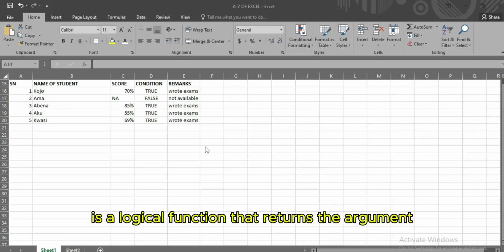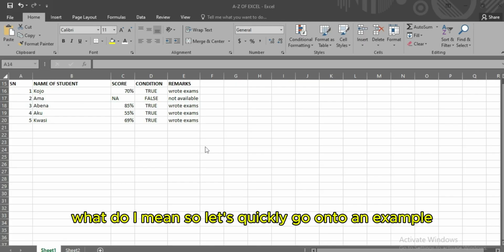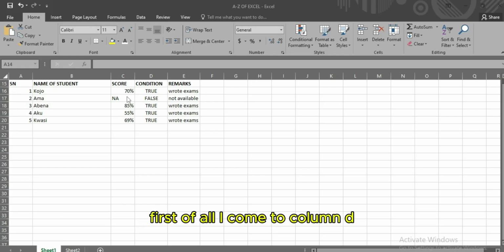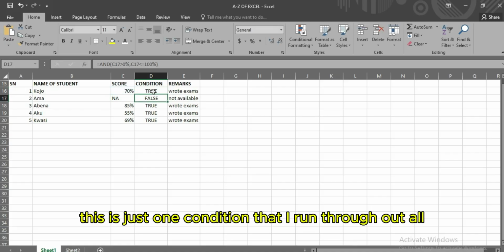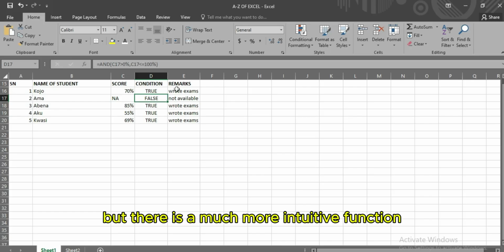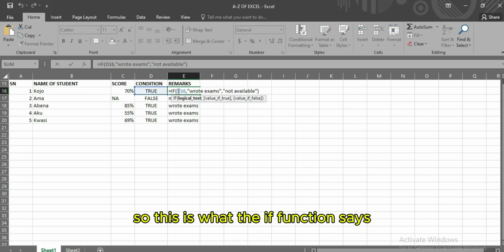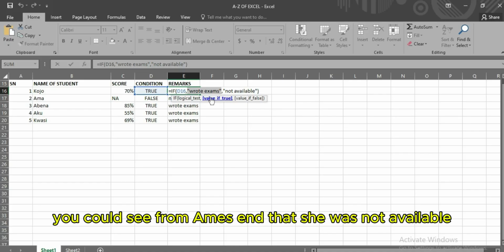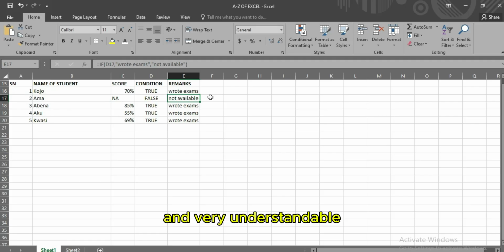A-Z OF EXCEL - AND FUNCTION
A logical function used to determine if all conditions in a test are TRUE. It returns TRUE only if every argument is met; otherwise, it returns FALSE